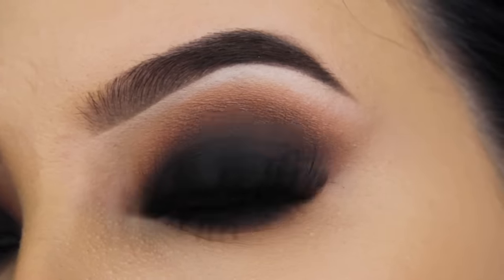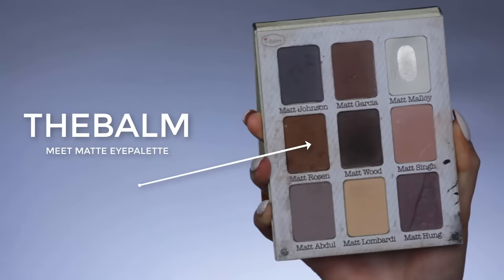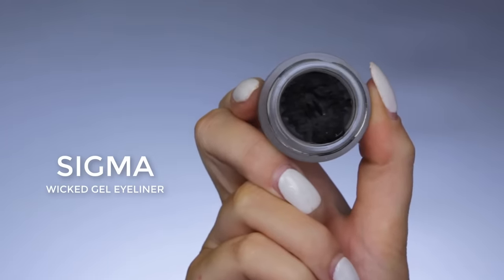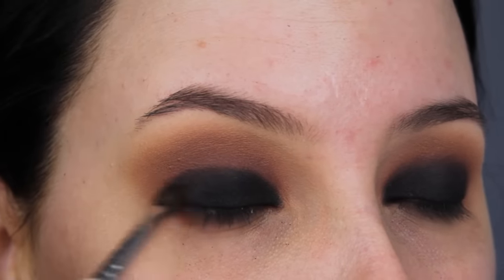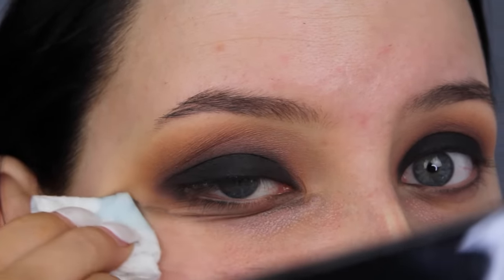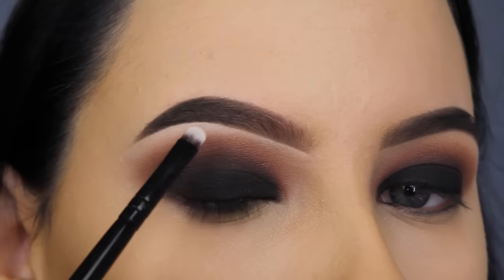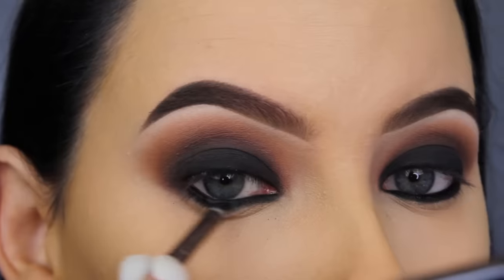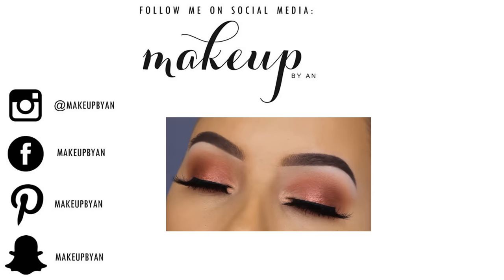Classic Black Smokey Eye Tutorial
Hi loves! I hope you enjoy the video. I got inspired by Desi Perkins doing a Smokey Eye on her channel and realized I havent done a smokey eye in such a long time. XOXO